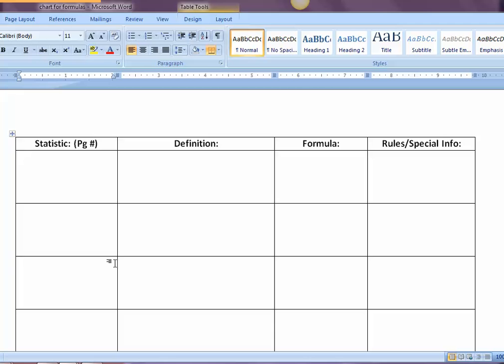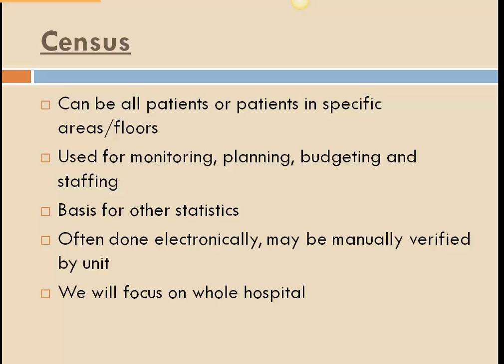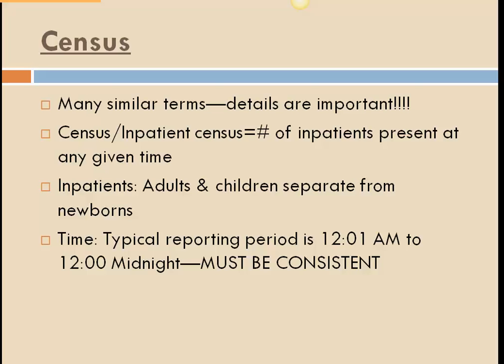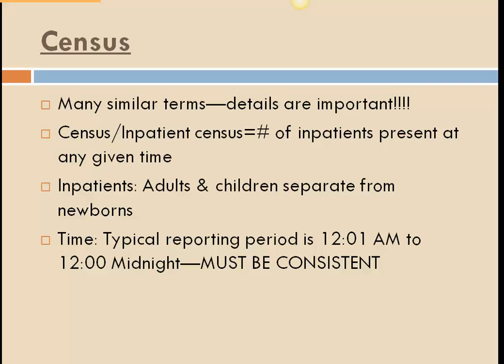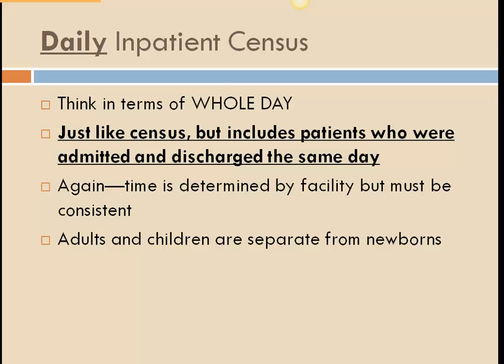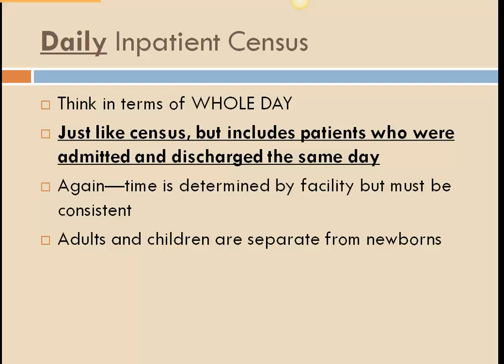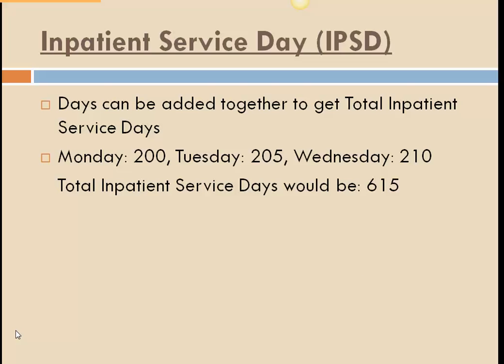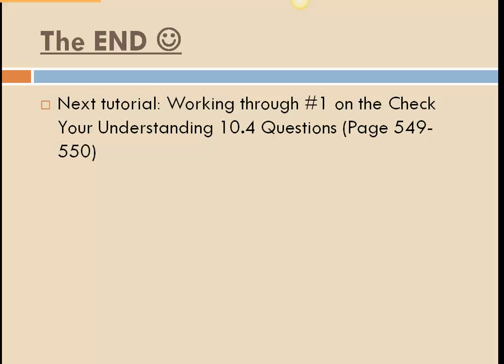m6tutorial_2_calc_ip_stats